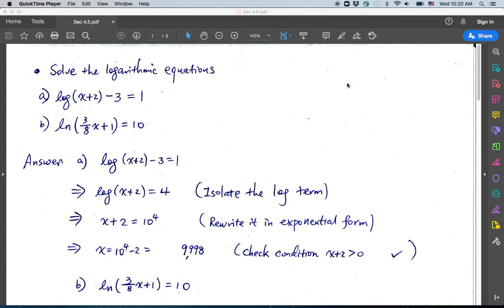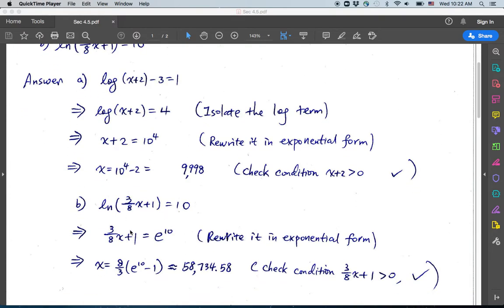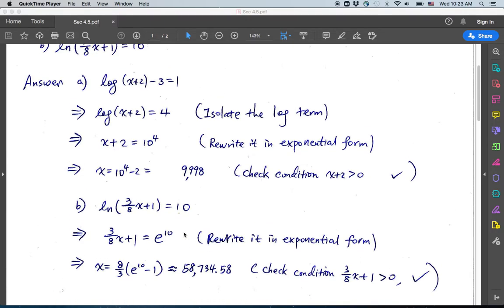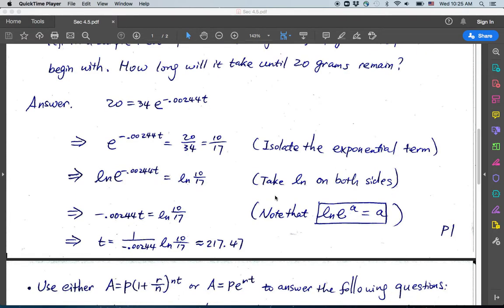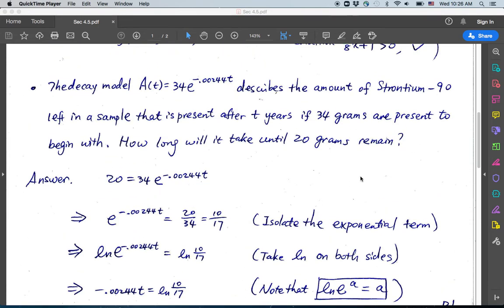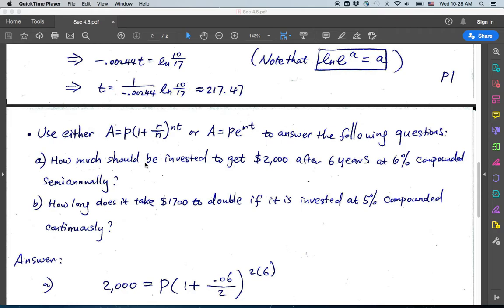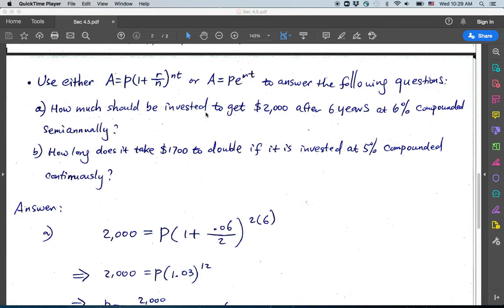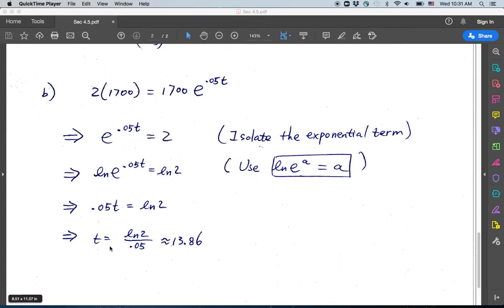Sec 4 5 Solving Logarithmic Equations and Related Applications